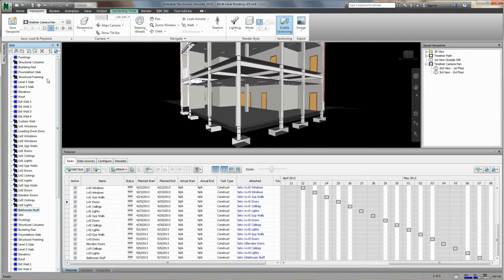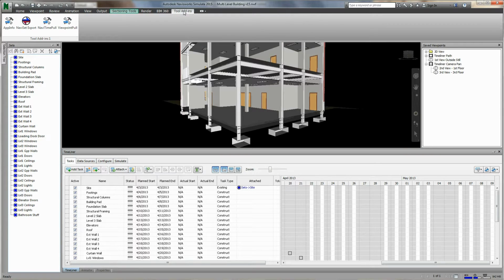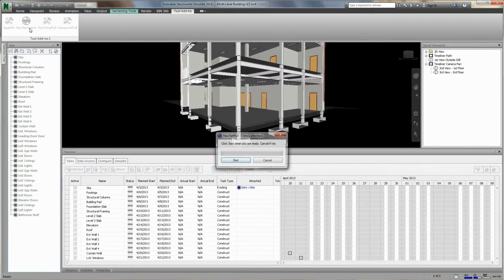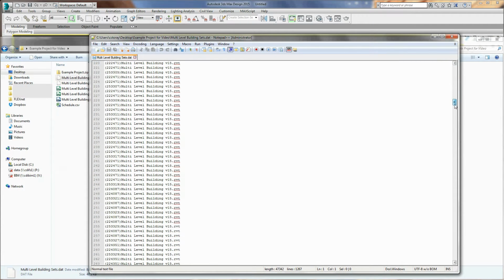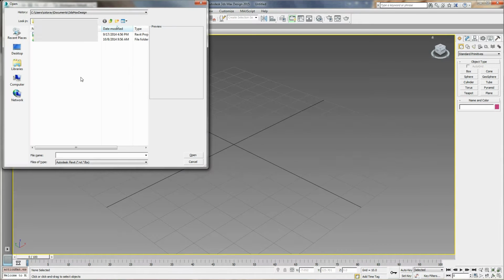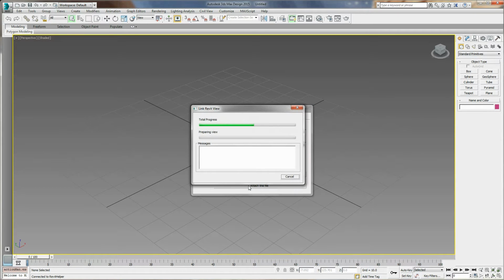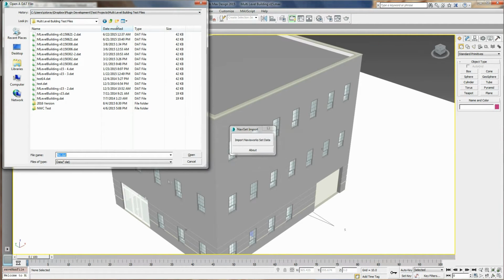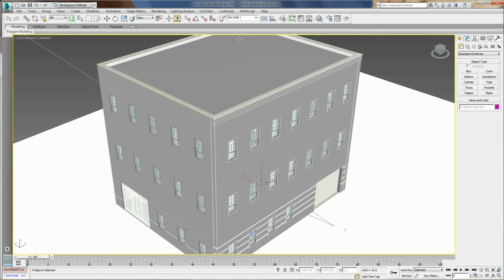NaviSet Transfer Tutorial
Update September 29th, 2017: You nolonger need to use the Set Export feature in the Timeliner, NaviSet Export does this for you automatically as of version 1.2.5.

Here is the official tutorial for my NaviSet plugin package.

Sorry if I'm going a little fast in the beginning, I'm just turning the timeline sets (which are bound to existing sets various names) to regular sets, and deleting the original before export. This isn't always necessary, but it can be a quick way to make sure your set names are the same as the timeline event names.

The gray block is used to cover on-going work related projects as this video was recording using my work laptop. It may have been unnecessary, but better safe than sorry.

And finally, I apologize for the audio. I'm not an internet personality and I don't have experience with recording my voice.